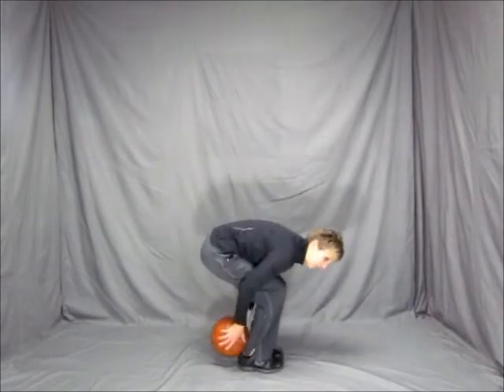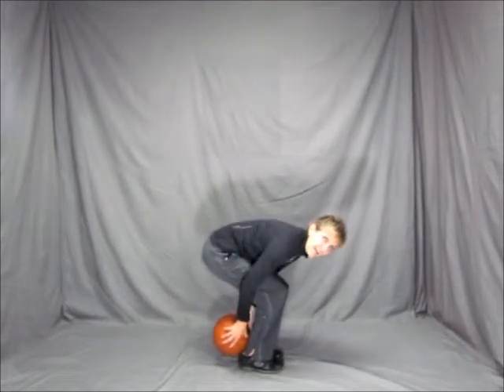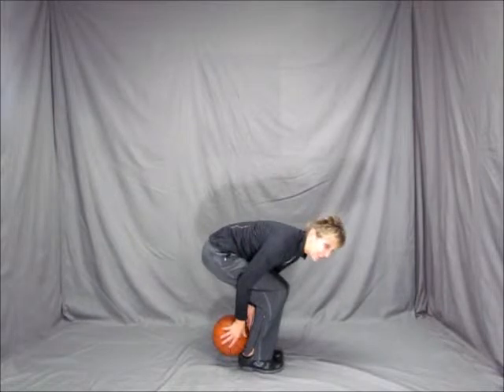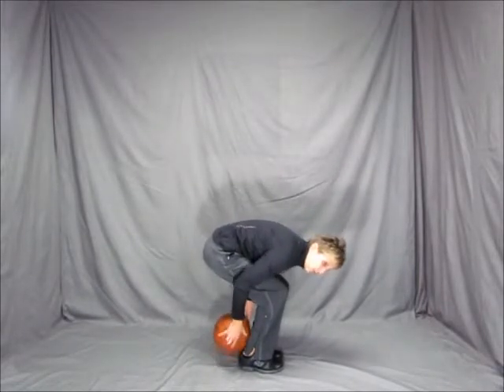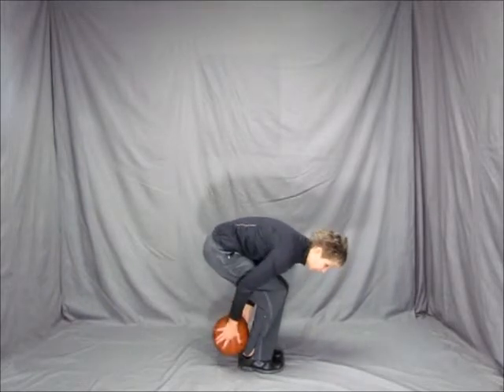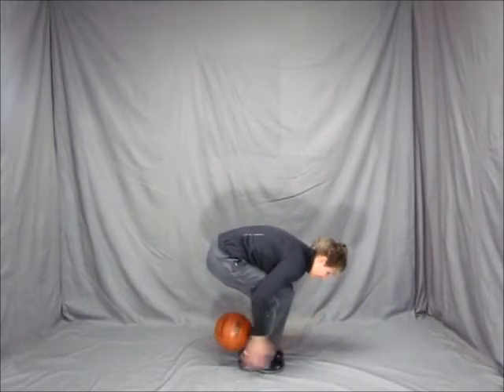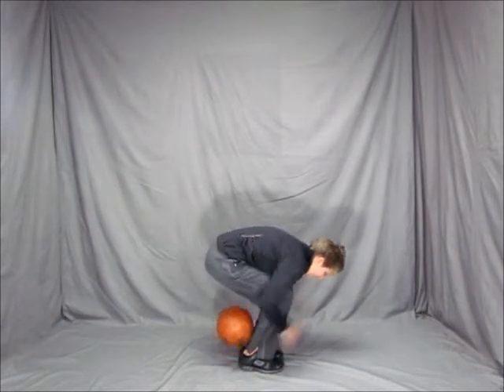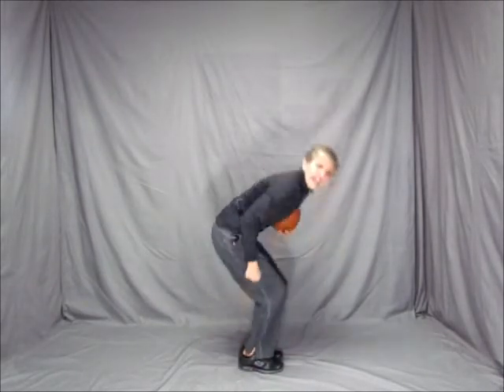Basketball Skills - Quick Hand Challenge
Test your quickness with this drill!